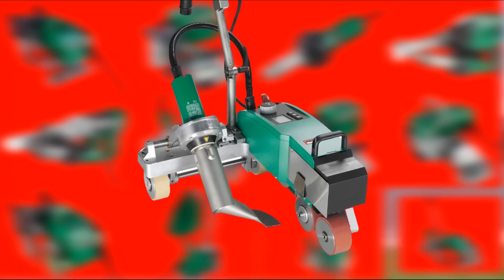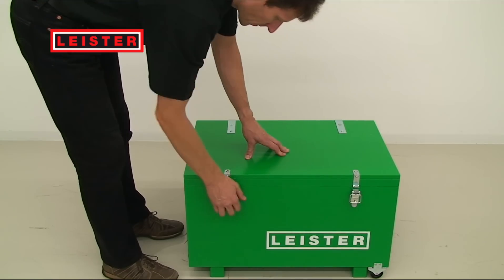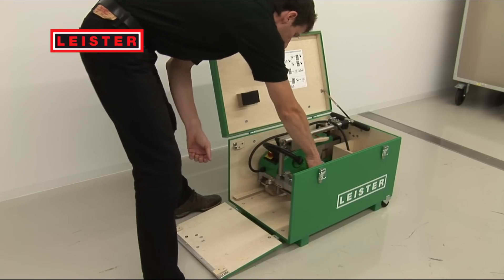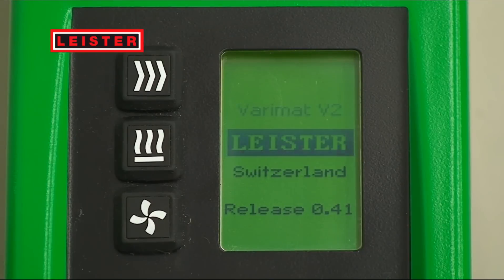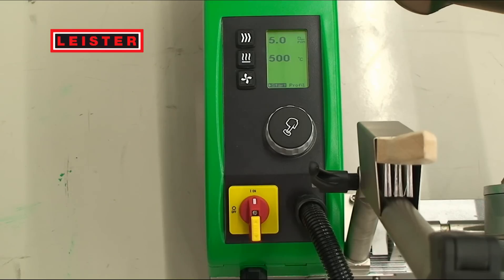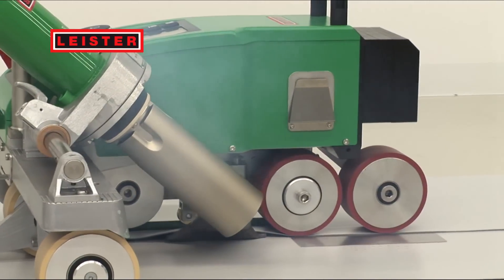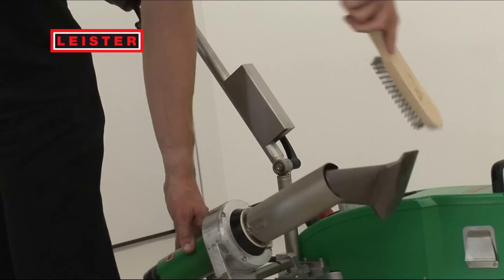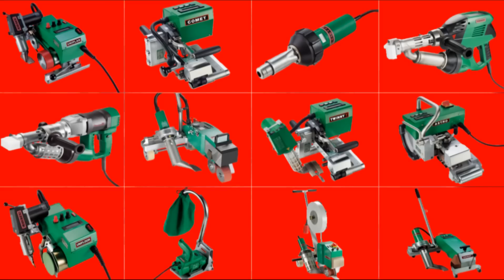Leister VARIMAT V2 approved high speed welding on the roof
Using the new VARIMAT V2 plastic insulation sheets can be welded more rapidly and so at lower cost.

- At more than 8 m/min the highest welding speed in the world (depends on material)
- Guide bar prevents back pain
- Maintenance free blower, no carbon brushes to replace
- User friendly display with e-Drive (press and turn button) to recall pre-set and saved welding settings
- Close loop system for continuous welding speed
- The patented pendulum / pressure roller smoothes out any unevenness